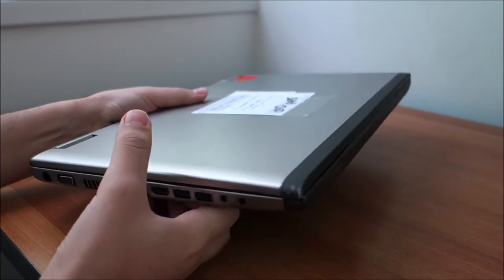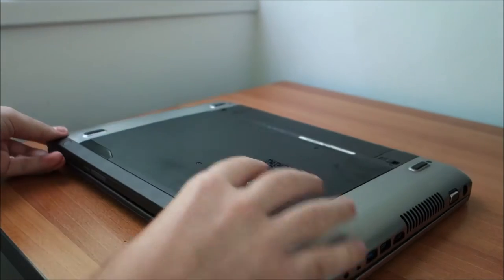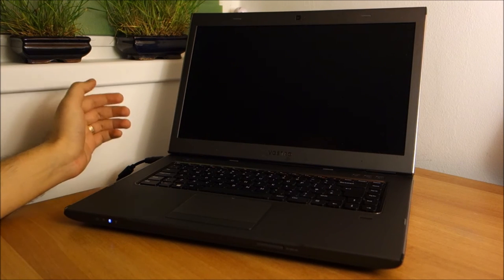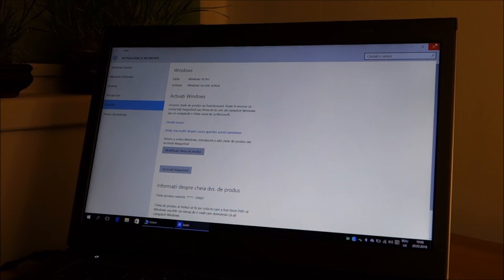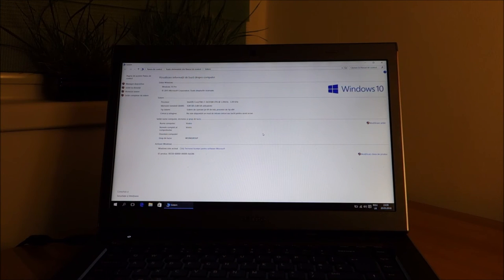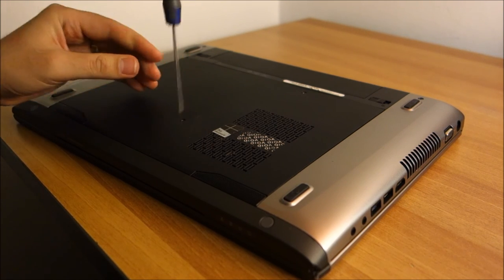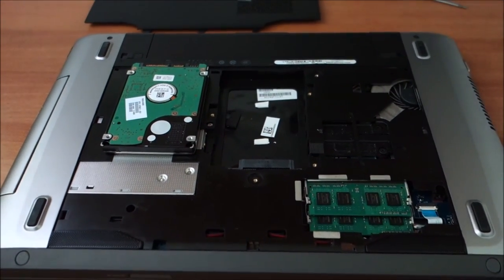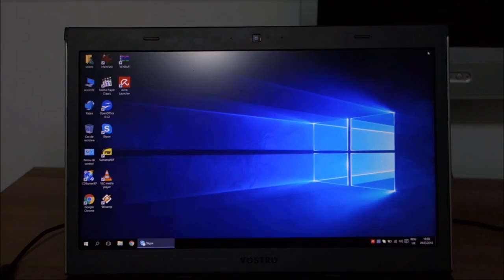How to repair and upgrade a DELL Vostro 3560 laptop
MODEL: DELL Vostro 3560
CPU: i7-3632QM (2.2GHz - turbo 3.2GHz) quad core + hyper threading
RAM: 8GB DDR3 Kingston - low voltage
HARD DISK: 1TB Samsung
VIDEO: AMD Radeon HD 7670M - 1GB + Intel HD Graphics 4000 - auto switching